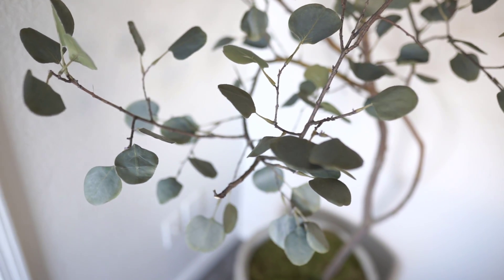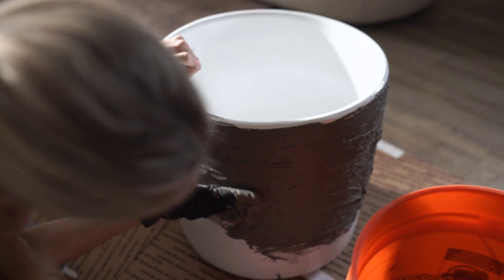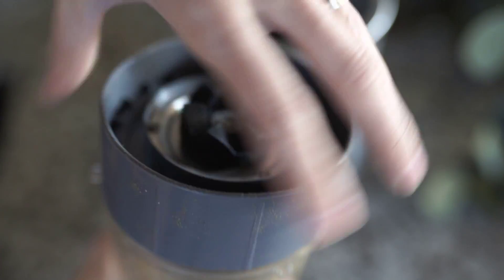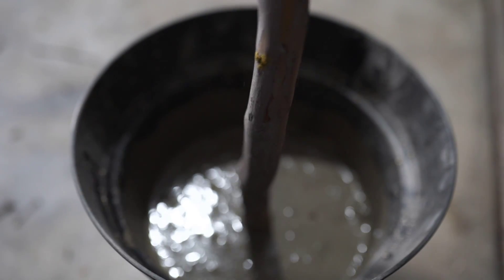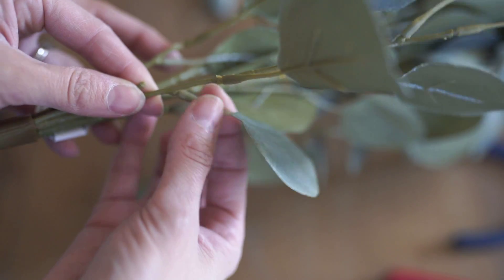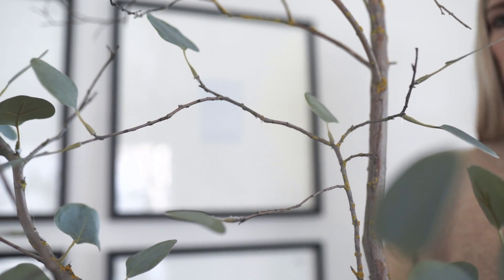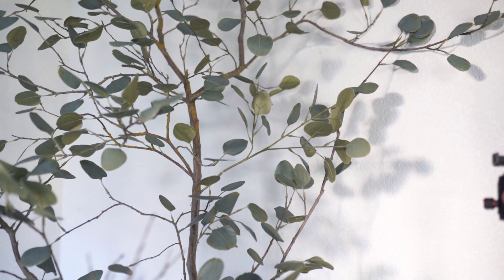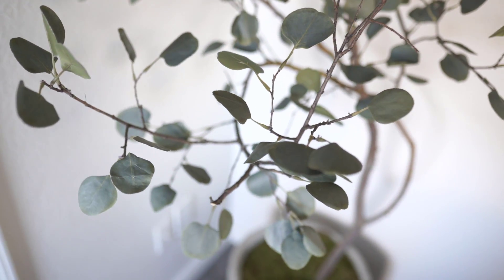Amazing FAUX TREE DIY & Stone Planter // Bedroom Home Decor Ideas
Today, I'm showing you how to do a faux tree DIY along with a beautiful stone planter! You're not going to want to miss these amazing bedroom home decor ideas! :)

Wire Brush Attachment Set
Moss (My Favorite type)
Eucalyptus Leaves- Hobby Lobby
Hot Glue Gun
Runner/Rug in Thumbnail/video

FAVORITE TOOLS:
Favorite palm sander
My circular saw
Amazing cordless nail gun